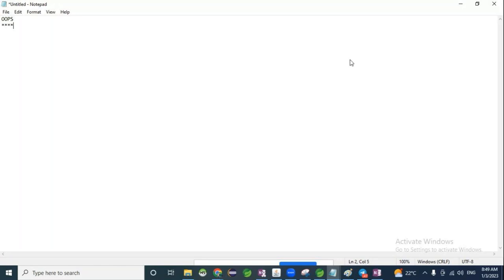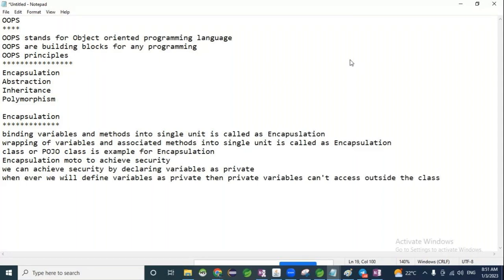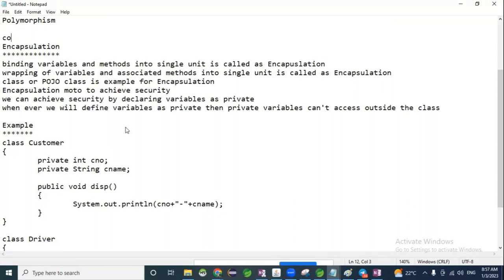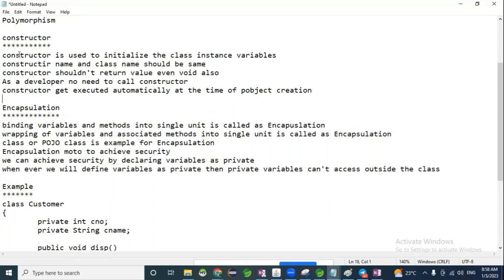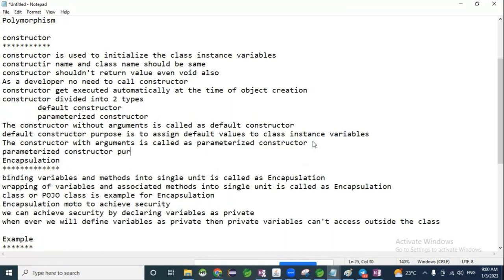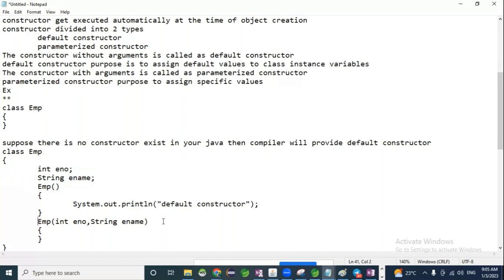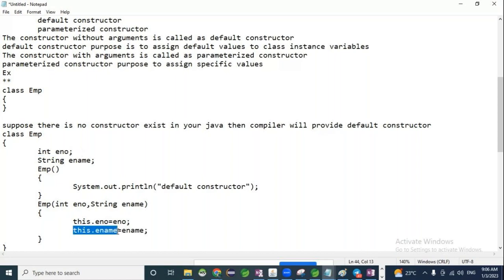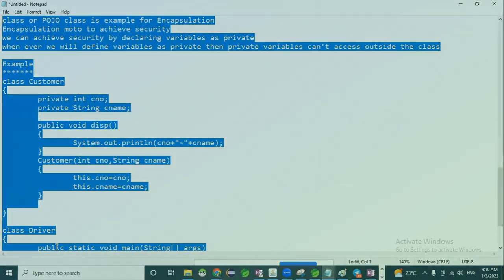Core Java Complete Course (Session-12) Topic Oops | By Mr. Suman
About Sreenu Technologies:
👉 Till now 300+ batches are completed including normal track, fast track.
👉 7500+ students got placed in MNC's by taking Java Realtime Project